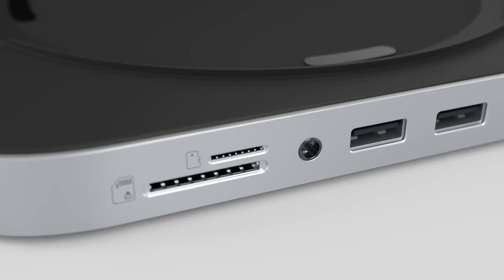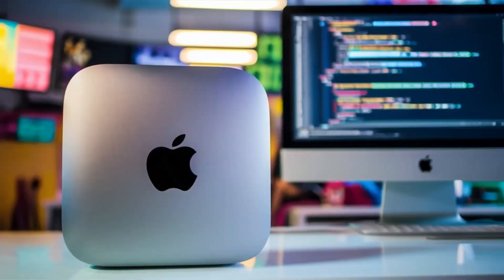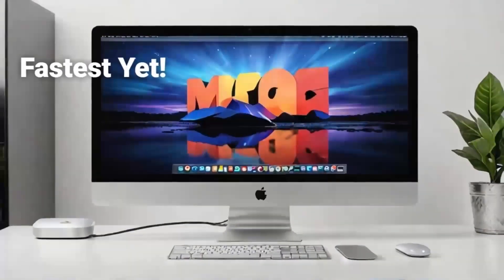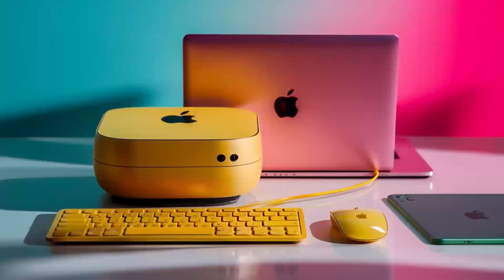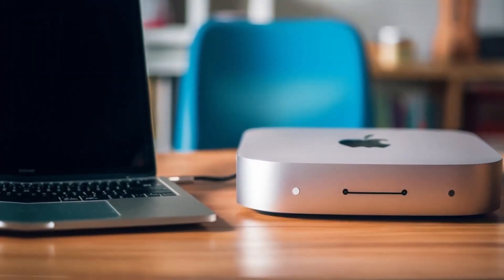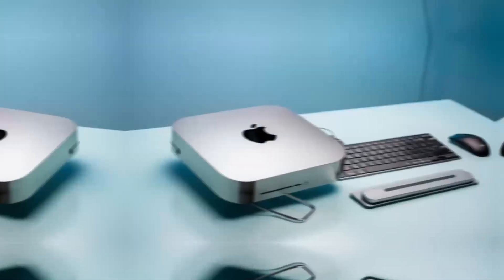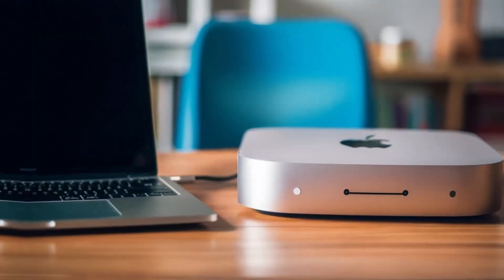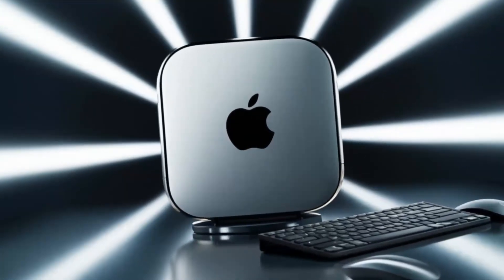Boost Mac Mini M4 Performance with Satechi Slim Hub & Multiport Magic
Boost your Mac Mini M4 Pro's performance with Satechi's hub! This review covers its sleek design, multiple USB-C ports, and compatibility with your Mac Mini setup. Discover how this essential accessory can transform your workflow.